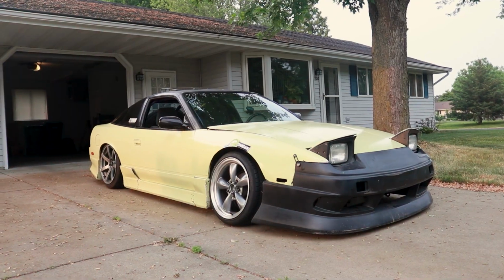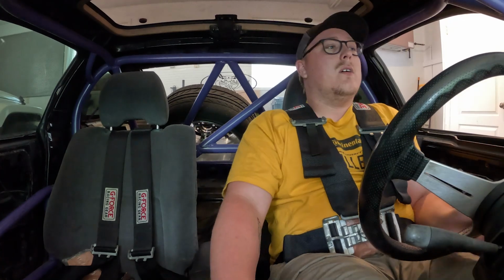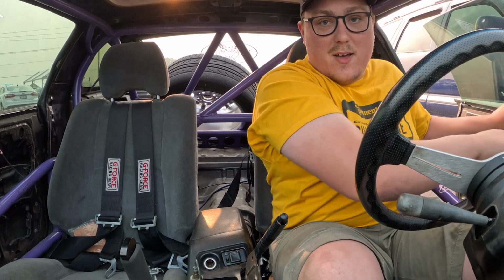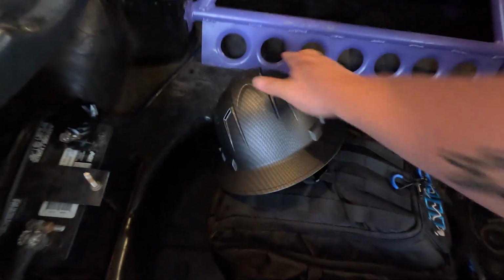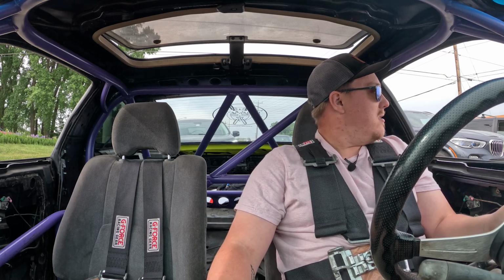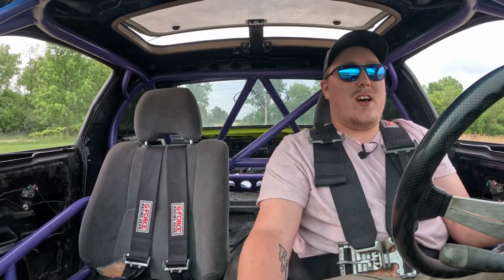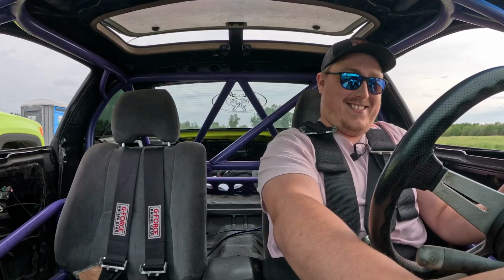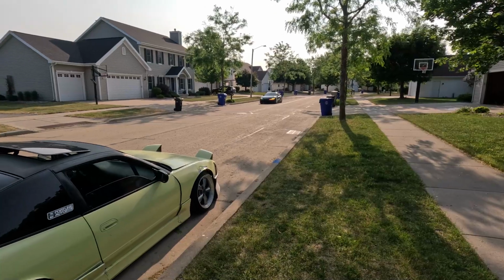I Daily Drove my Drift Car For a Week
For 5 days straight I drove my 1991 Nissan 240sx everywhere I had to go. This car is a designated drift car that typically only gets driven at the track during drift events. So how does it hold up for daily driving?